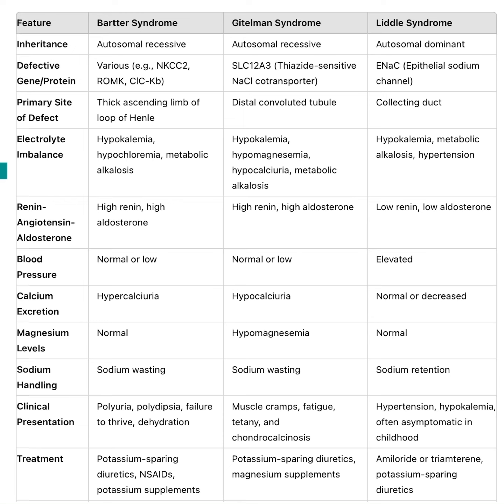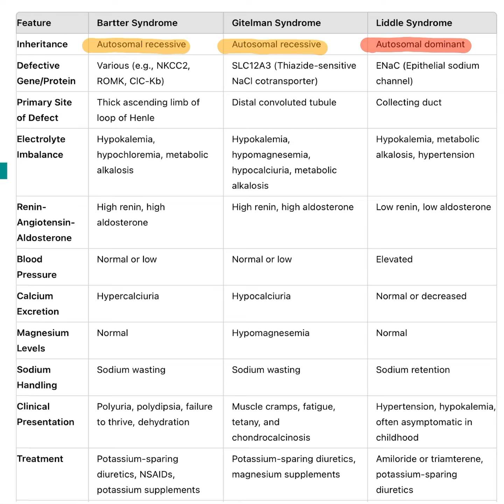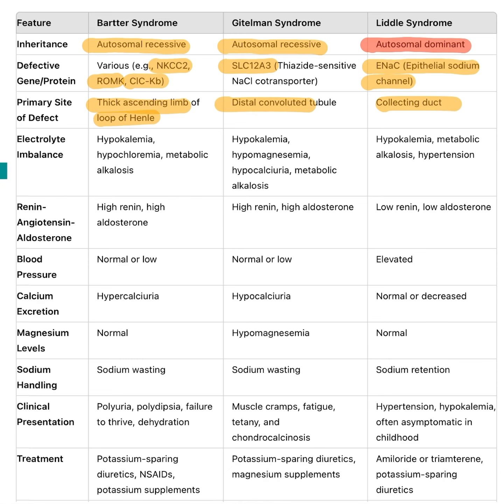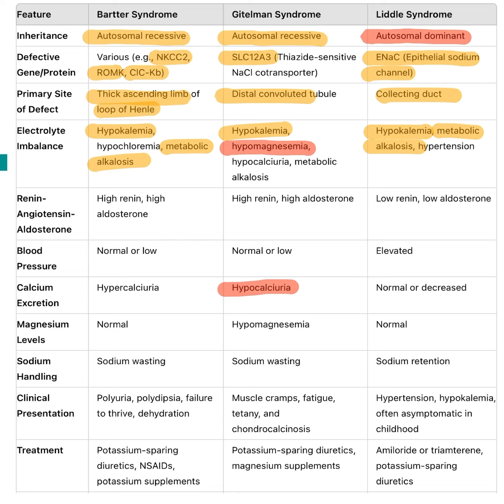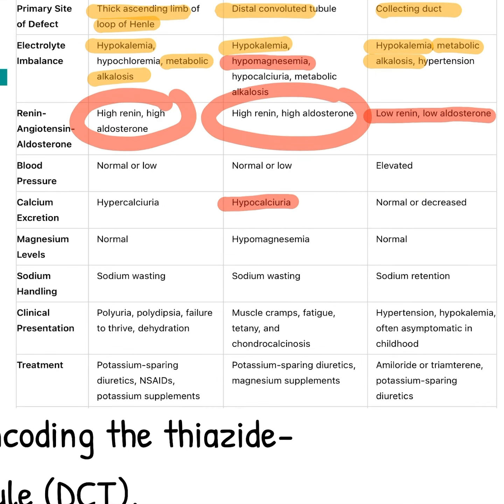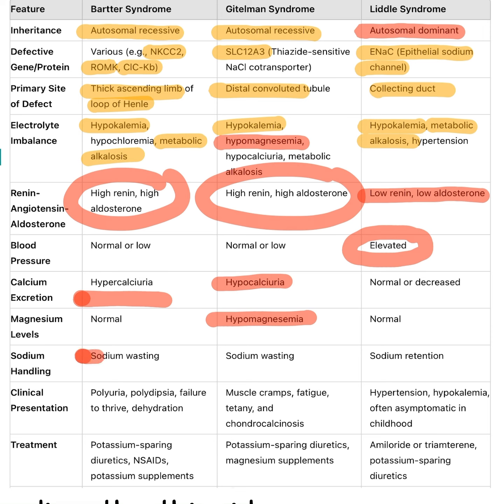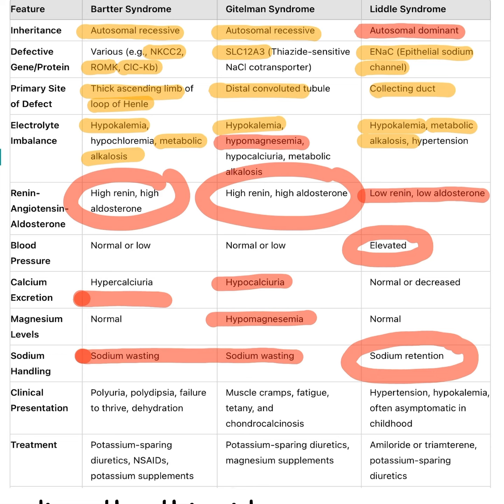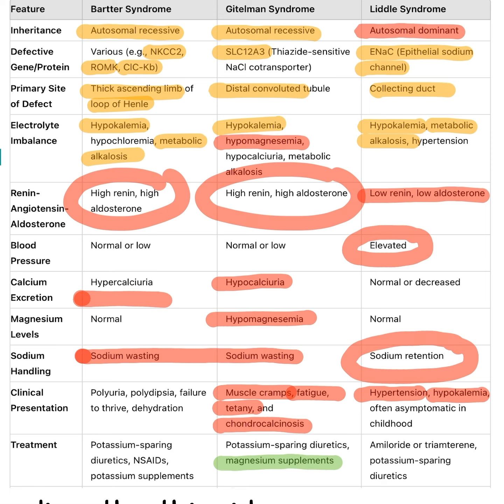Channelopathies Bartter Syndrome Gitelman Syndrome Liddle Syndrome